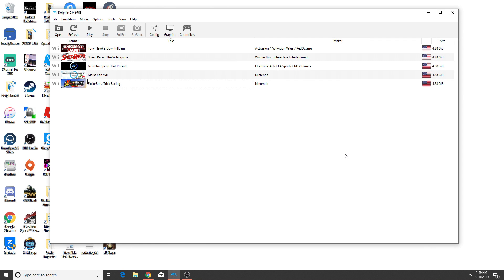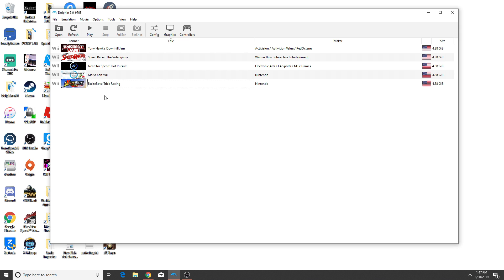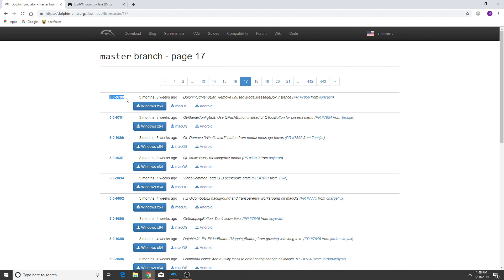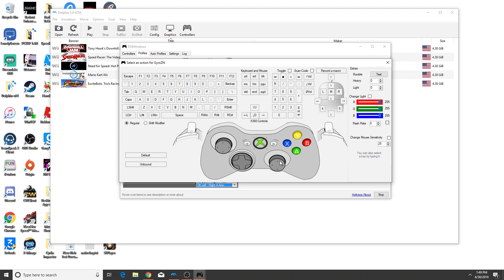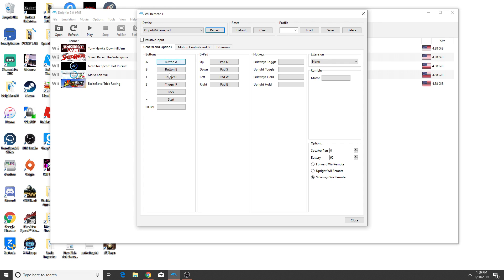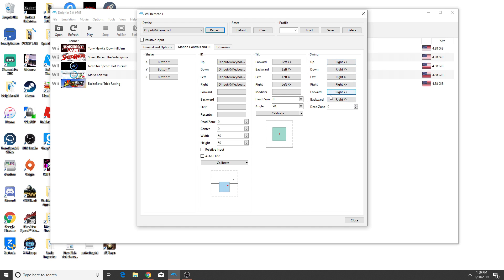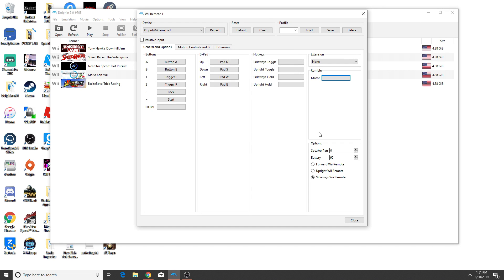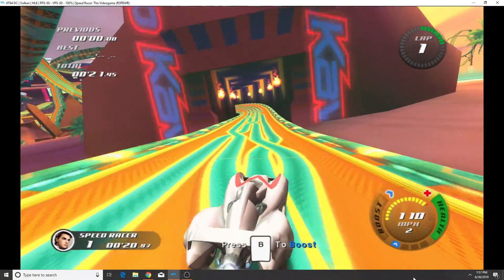HOW TO TURN YOUR PS4 CONTROLLER INTO A WII REMOTE (Dolphin Emulator)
Asphalt 6 Soundtrack

Recording info:
Devices: [i5-7500, RX 560 Custom PC], iPhone 8 Plus
Recorder: ScreenFlow 8